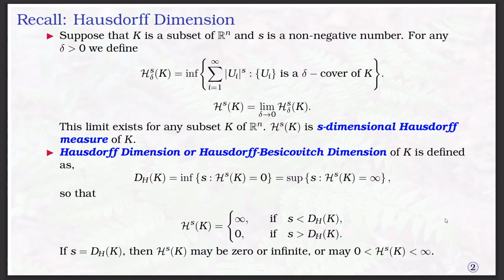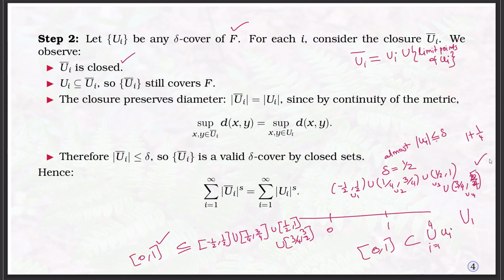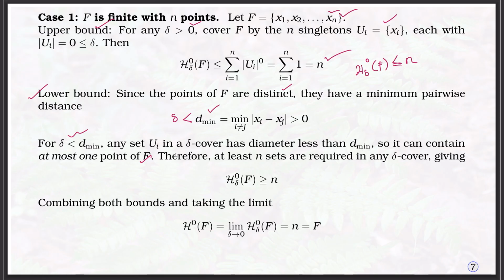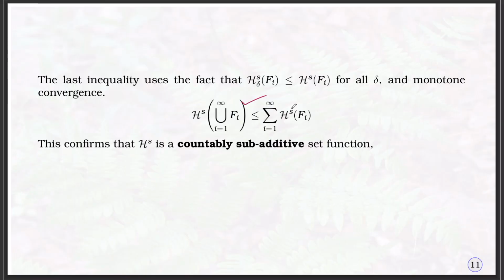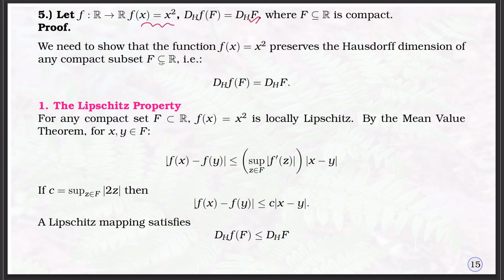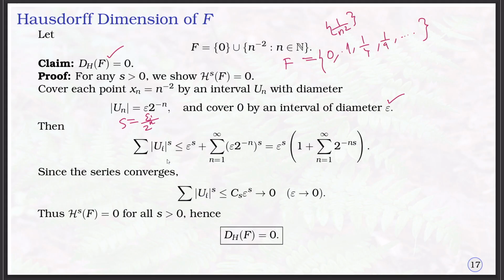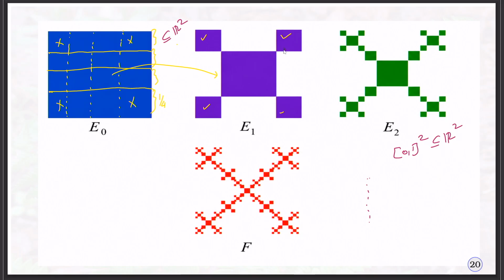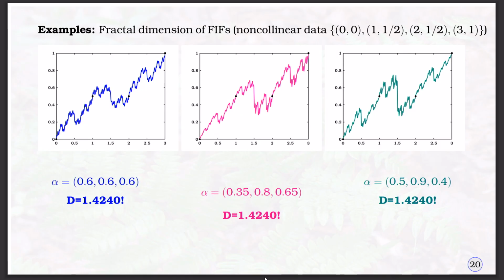Lec 41: Estimation of Hausdorff measure, Hausdorff Dimension and Examples